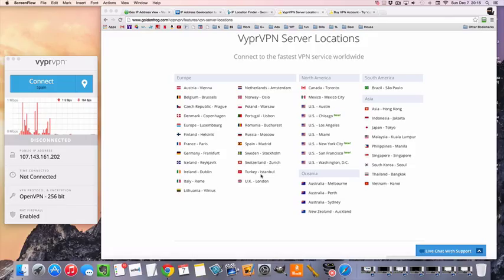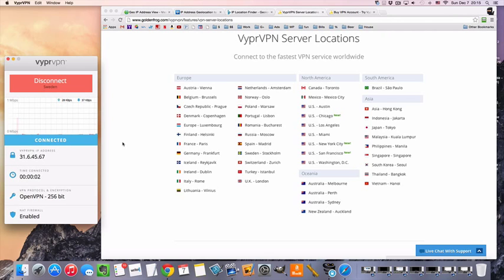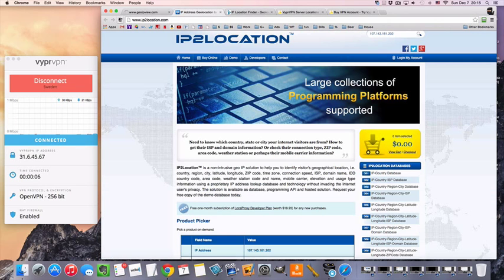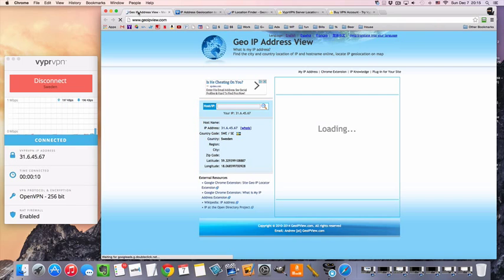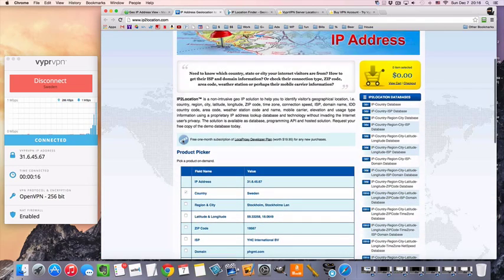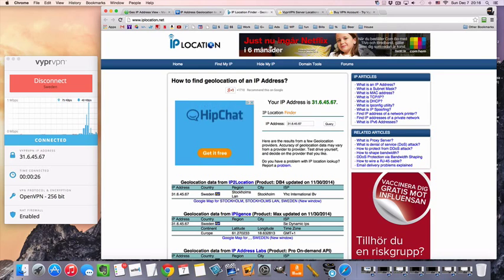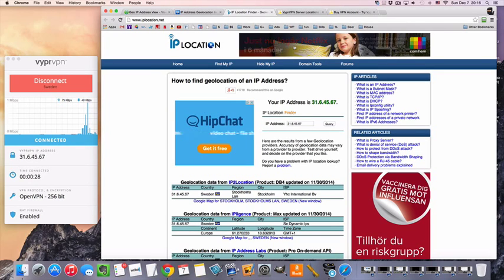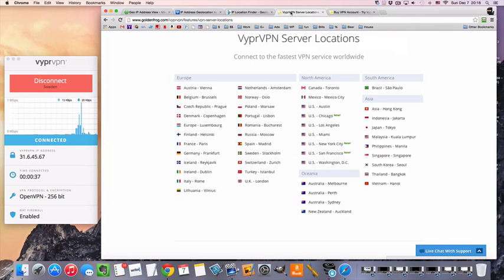Connect To A Swedish VPN Server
Connecting to a VPN server in Sweden can get you a Swedish IP for privacy, security, & unblocking websites!